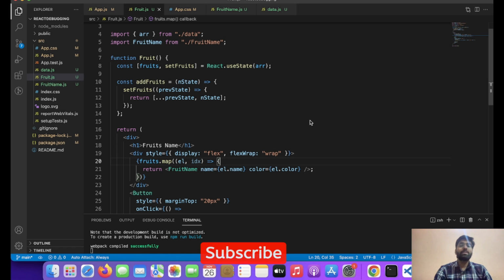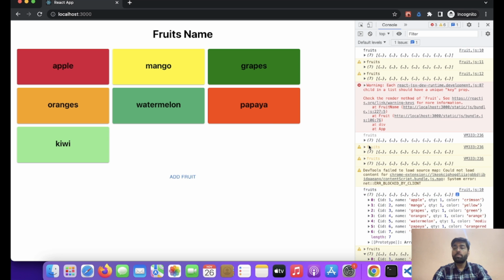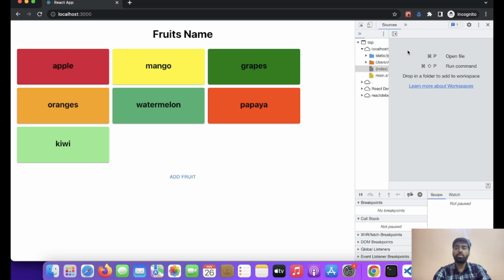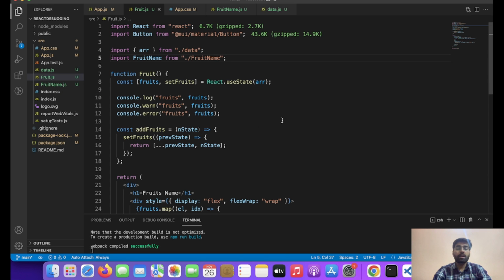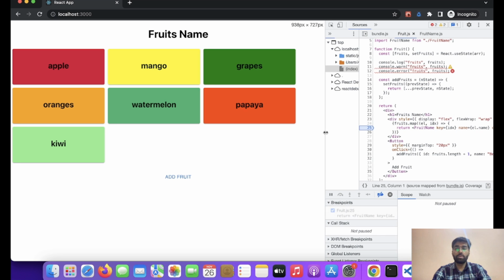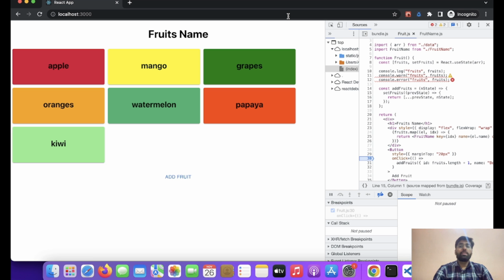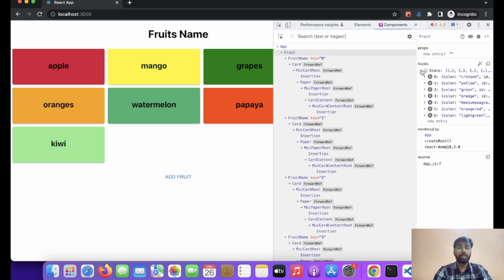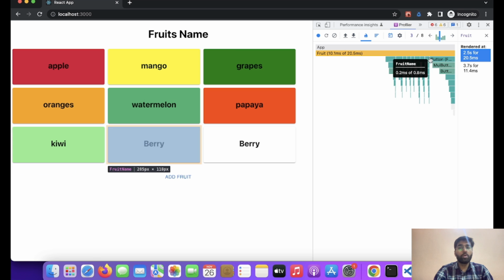Debug React Apps | React Developer Tools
Hey everyone! In this video we will learn how to debug React Apps. All these skills come in handy in day to day developer life 🥳

Timestamp ⏰ -
0:00 Introduction and Code Walkthrough
00:35 Understanding Console
4:45 Understanding Debugger
12:20 React Developer Tools
13:25 React Developer Tools - Components Tab
16:20 React Developer Tools - Profiler